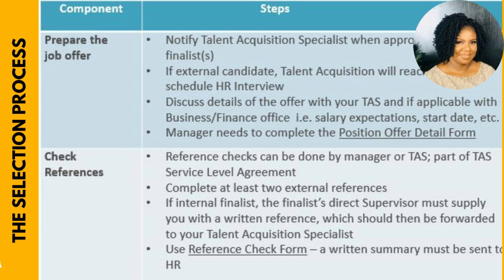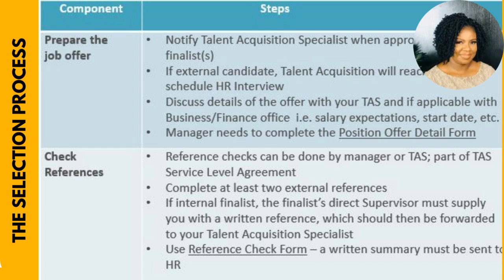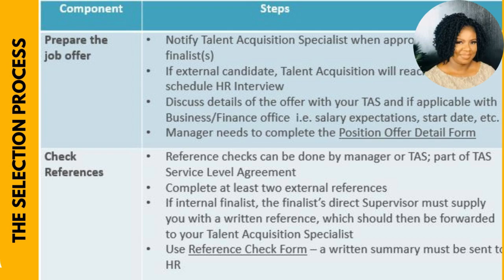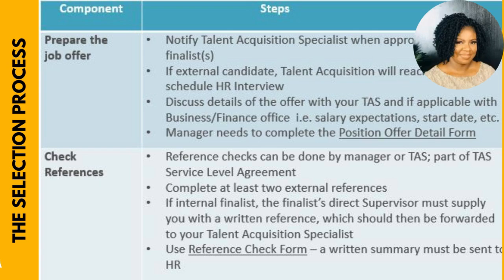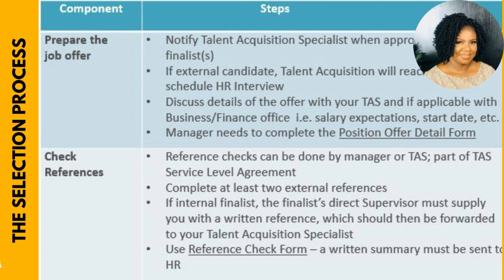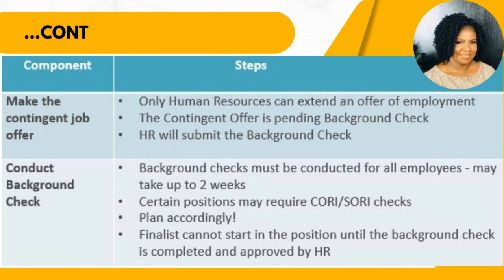HRiP Talent Acquisition Recruitment III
This comprehensive Training, Learning, and Development (TLD) program is designed to equip aspiring HR practitioners and entry-level employees with the foundational skills, knowledge, and practical insights necessary to succeed and grow within the Human Resources field. The program emphasises a mix of practical application and continuous learning to prepare participants for future HR roles.